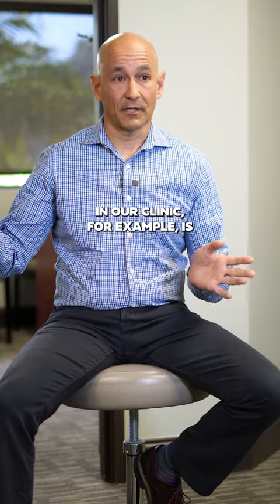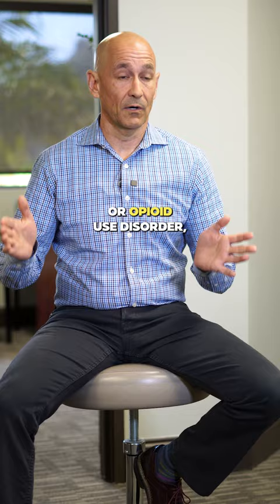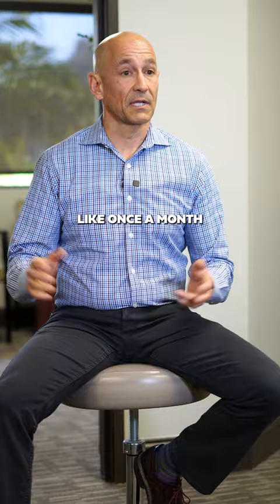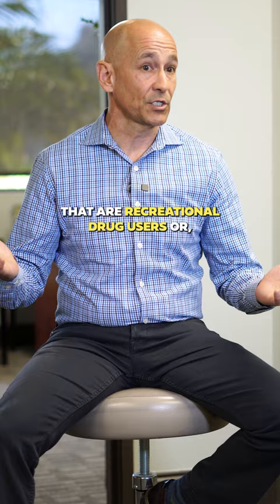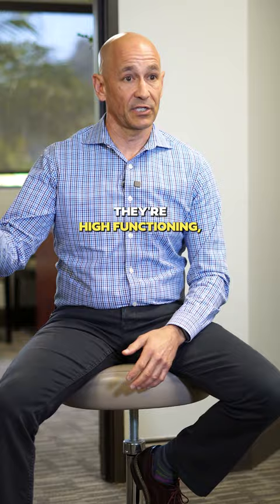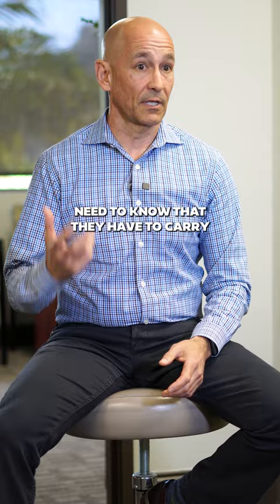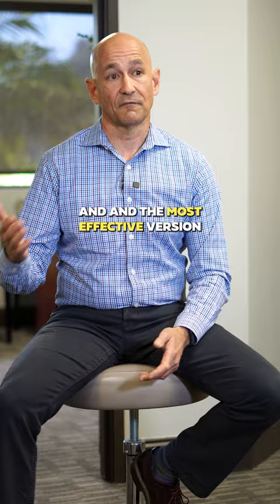Opioid Addiction is Treatable.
Dr. David Deyhimy, M.D. is a specialist in Addiction Medicine here at MYMATCLINIC. We help people get off drugs and alcohol and reclaim their lives while using Medication-Assisted Treatment.

We are an outpatient client located in Laguna Woods, Ca. and are taking new and returning patients! We are also available to provide telehealth appointments and order meds across the United States.